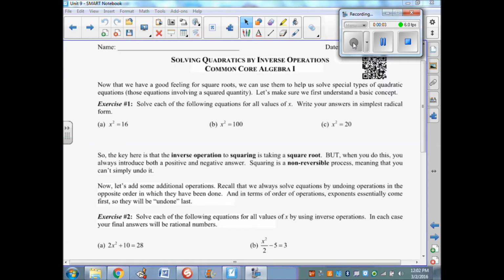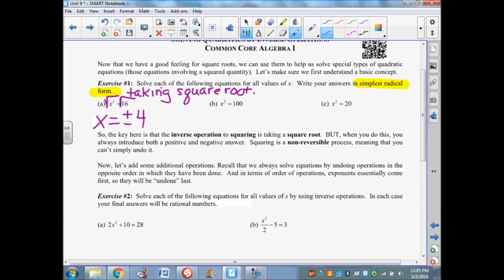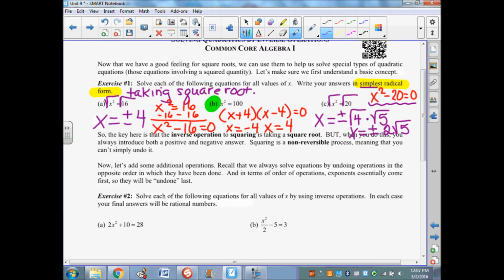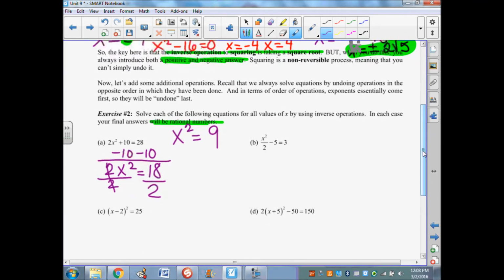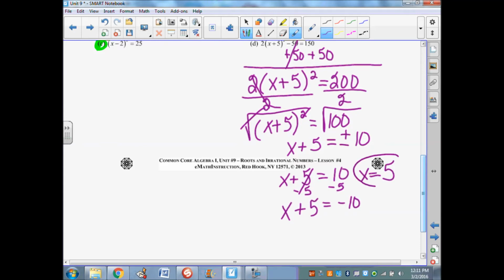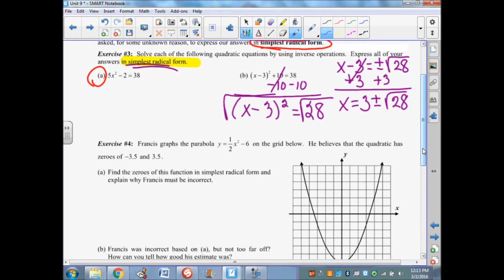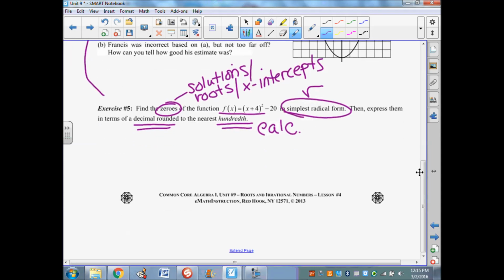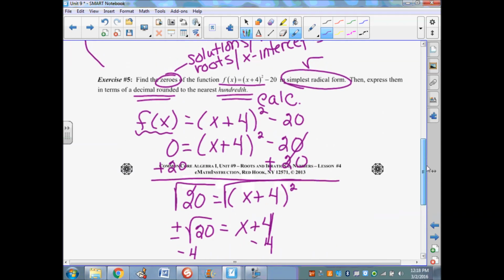9 3 lesson 4